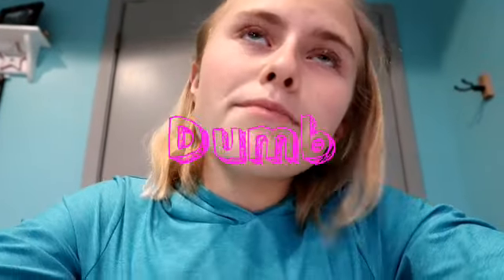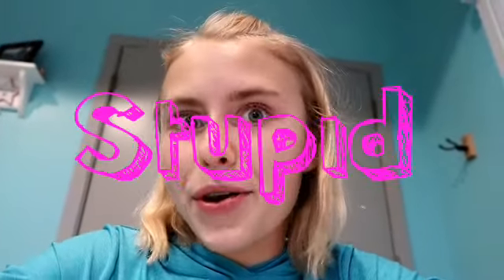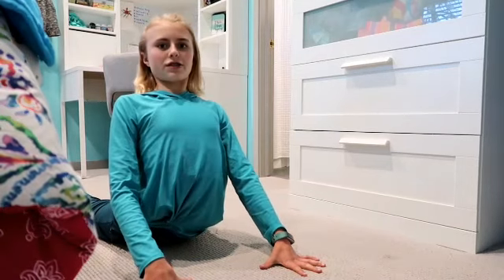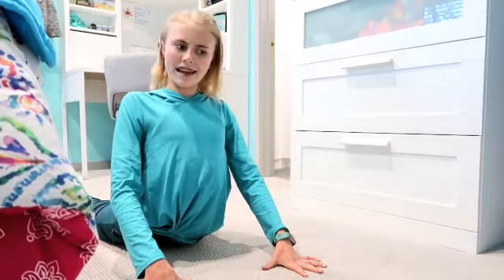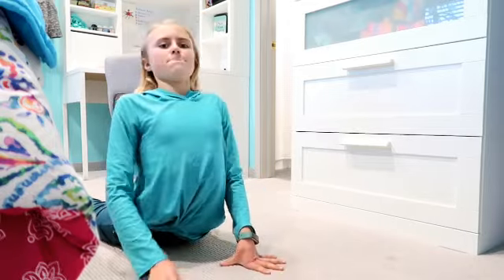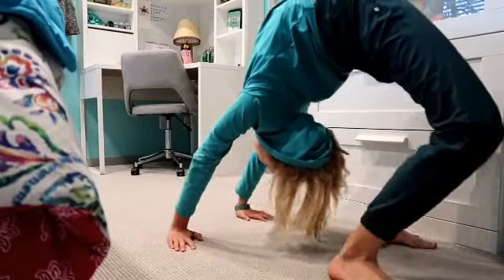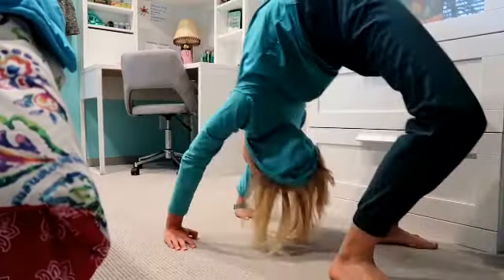How long can I hold a contortionist roll/ Experiment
OMG how are you guys, I just got the news that I will be fully online for school till the 1 of January, nooo, but that is why this video is perfect, doing absolute nonsense during isolation, I hope you all can relate, enjoy the video💖